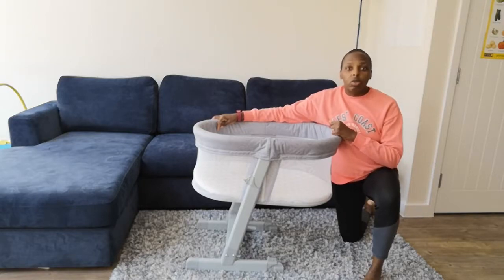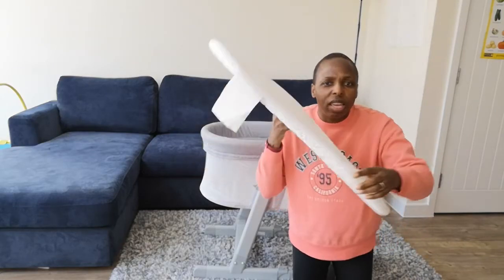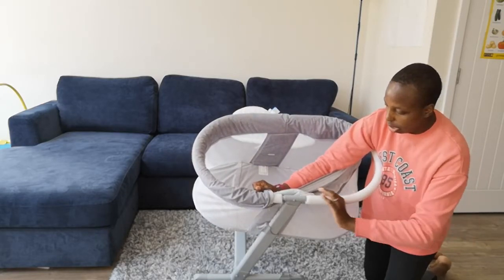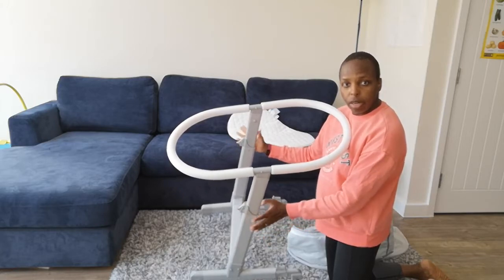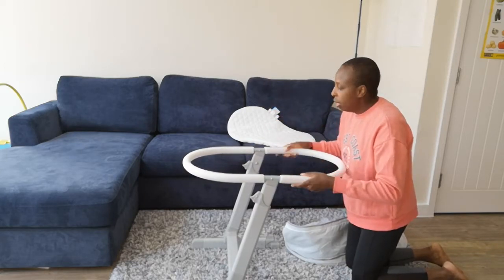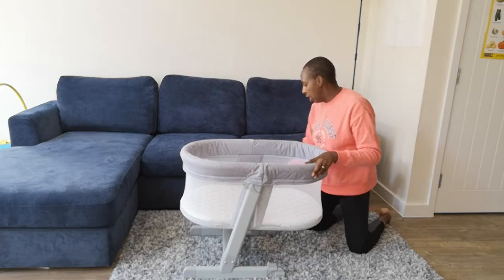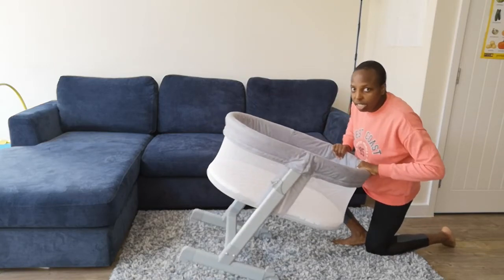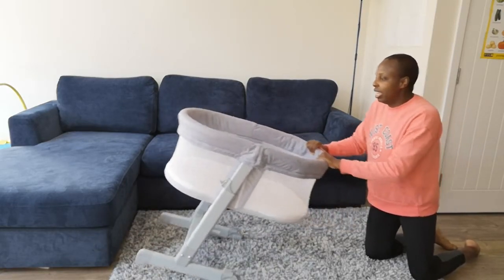Review | Babylo Snug Sleeper Crib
This is my personal review of the Babylo Snug Sleeper that I bought in Sept 2020 at Smyths Toys Superstores.

LINKS TO WHAT WAS MENTIONED IN VIDEO

ABOUT THE CHANNEL
Welcome to Journeys with Sami.  I'm Sami, a Canadian living in England who shares with you videos on life in the UK and various things that interest me such as cooking, traveling, reviews and more.